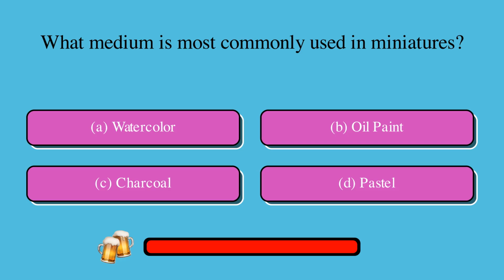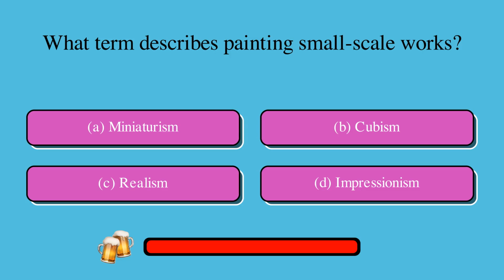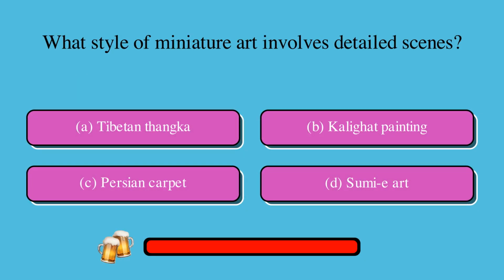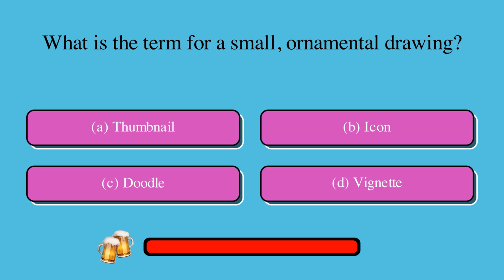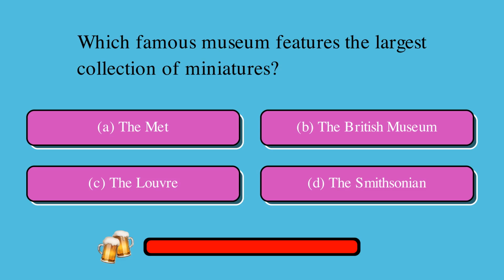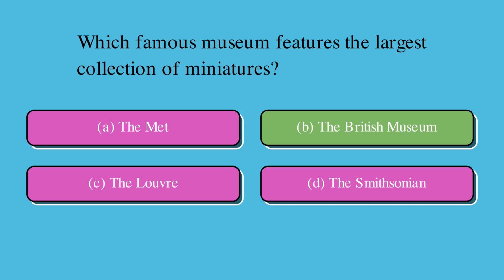Master the Miniature Art Quiz! 🎨 How Many Can You Get Right?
Unlock your knowledge with our "Miniature Art Trivia" video, where we dive deep into the fascinating world of miniature art through a series of engaging questions. How well do you know the medium predominantly used in miniatures? Find out if you can identify the term that describes painting small-scale works. Join us as we explore which Asian country boasts a rich tradition of miniature art and discover the style that involves intricate scenes.

1. What medium is most commonly used in miniatures?
2. What term describes painting small-scale works?
3. Which Asian country has a rich tradition of miniature art?
4. What style of miniature art involves detailed scenes?
5. What is the term for a small, ornamental drawing?
6. What was the primary purpose of miniatures in the past?
7. What is a common theme in medieval miniatures?
8. Which famous museum features the largest collection of miniatures?

This trivia video includes a voice-over for each question, making it easy to follow along and test your general knowledge on the topic of miniature art. Whether you’re an art enthusiast or just love a good quiz, you’ll enjoy showcasing your trivia skills!

In conclusion, our Miniature Art Trivia offers an exciting way to engage with intricate art forms and historical practices. Perfect for trivia lovers and those curious about art history, this video will not only challenge your knowledge but also enrich your understanding of the colorful world of miniature art.